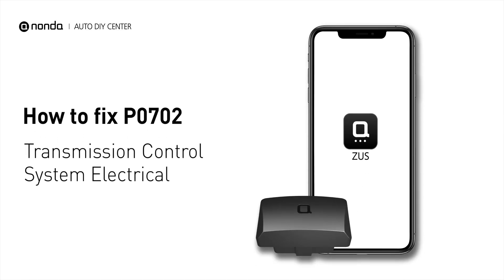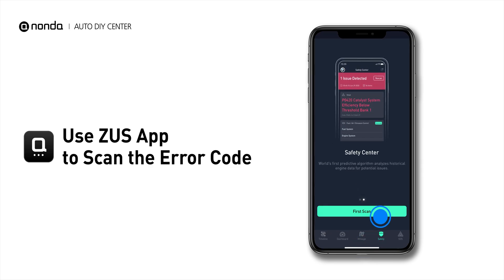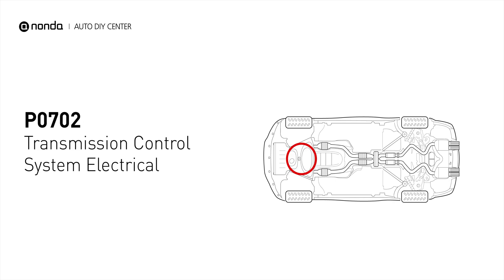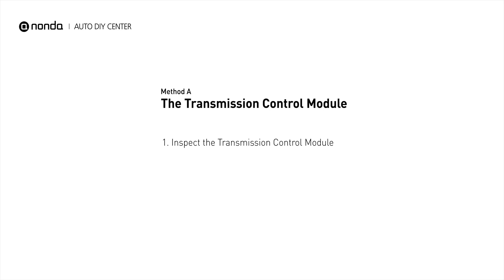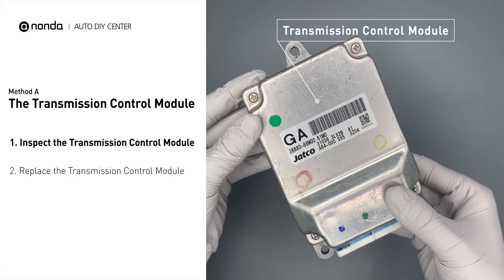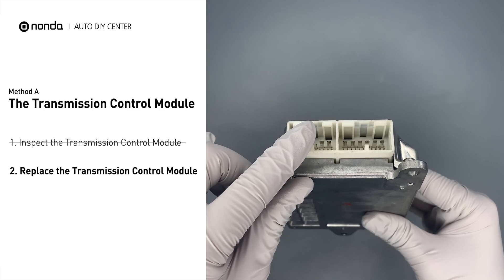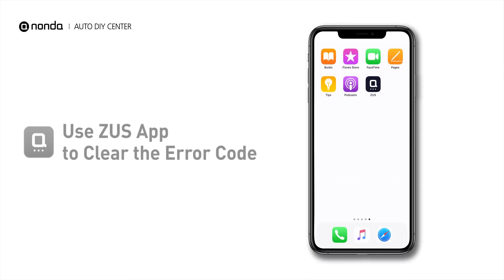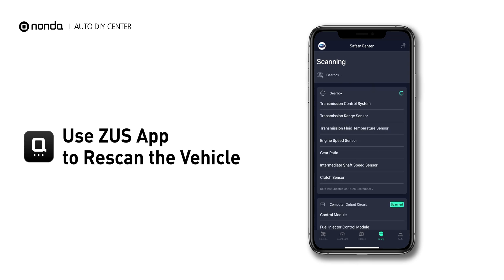How to Fix P0702 Engine Code in 2 Minutes [1 DIY Method / Only $94.44]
Claim your FREE engine code eraser

Engine Code P0702 Saving Repair Parts:
Transmission Control Module

Engine Code P0702: Transmission Control System Electrical.
It indicates that the Transmission Control Module detects a malfunction with the transmission controls.
Transmission Control System. Transmission Control Module. How to remove the Transmission Control Module. How to replace the Transmission Control Module. Tips and tricks for replacing the Transmission Control Module in your car and fixing code P0702.

Fix Engine Code P0702 Easy DIY Method A | The Transmission Control Module
1. Inspect the Transmission Control Module
2. Replace the Transmission Control Module

0:00 What is P0702
0:32 Method A - The Transmission Control Module
1:06 Claim a FREE Engine Code Eraser